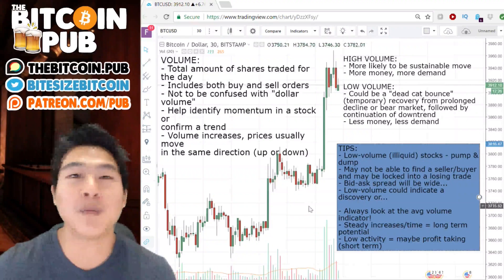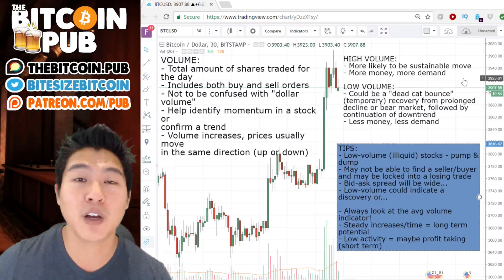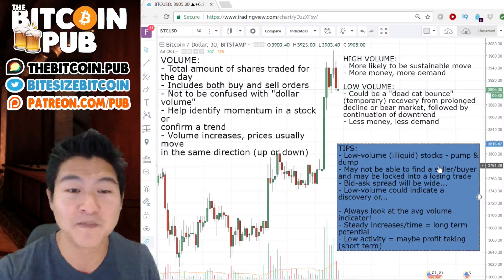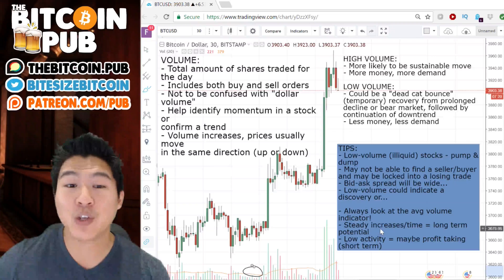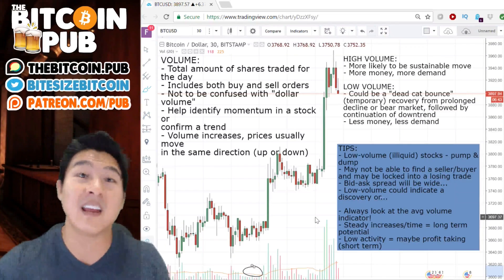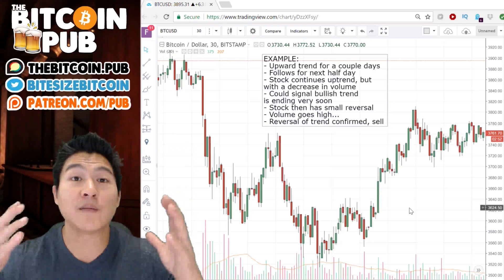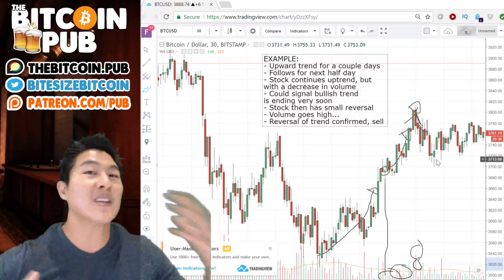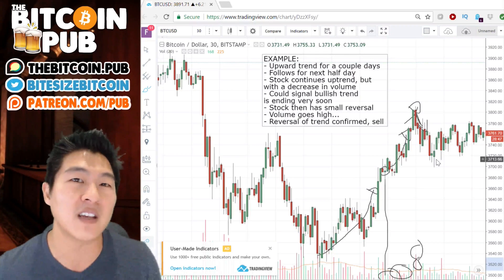Day 27 - B90X - TECHNICAL ANALYSIS 101 - The Value of VOLUME!